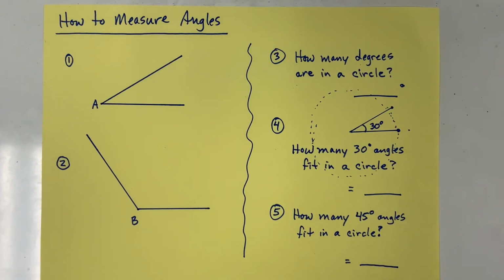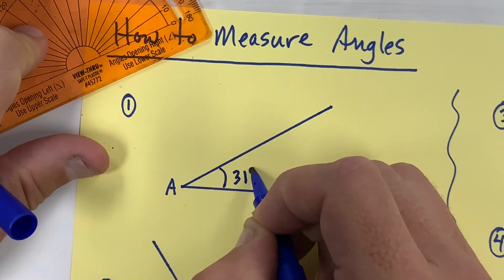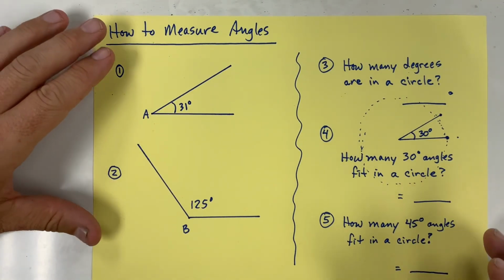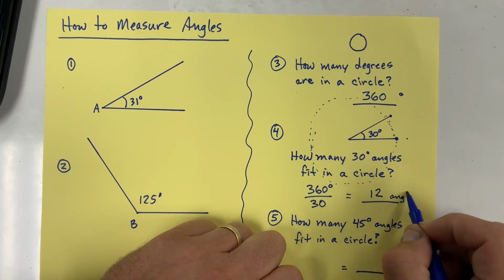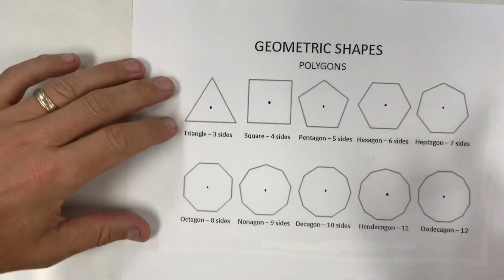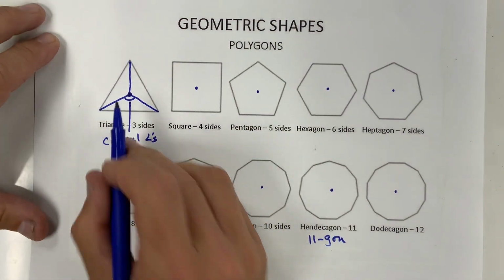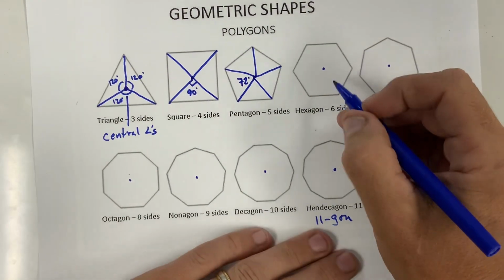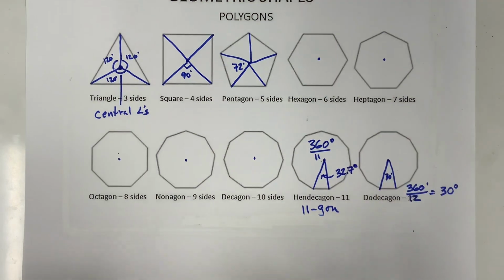Lesson on Measuring Angles + Central Angles & Shapes